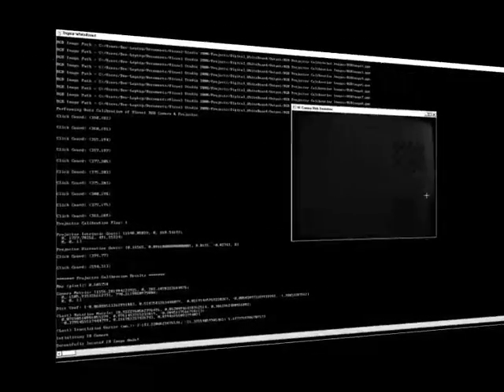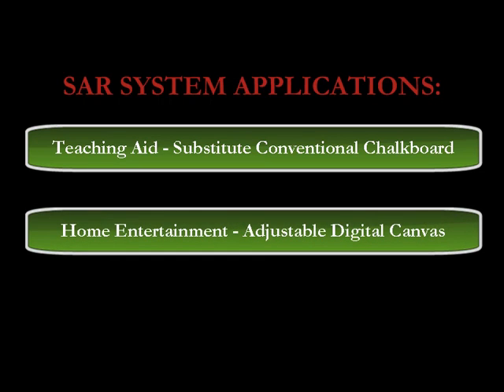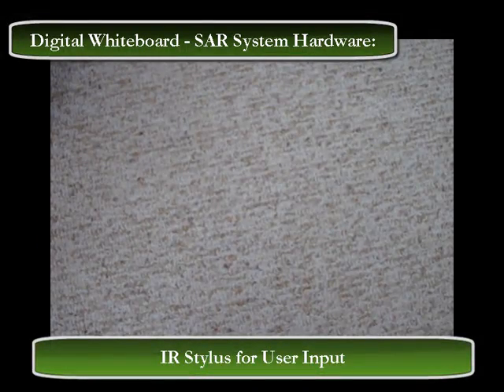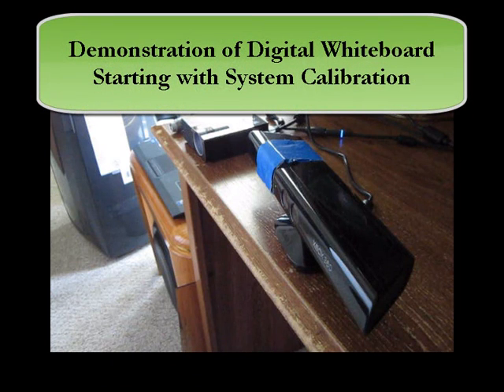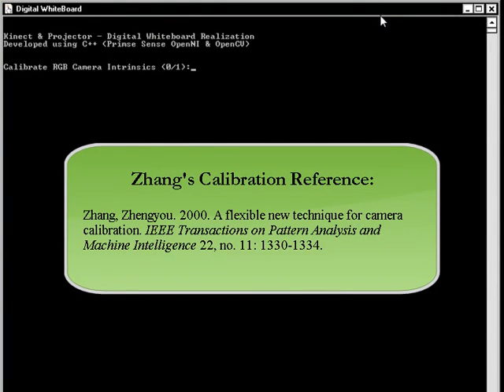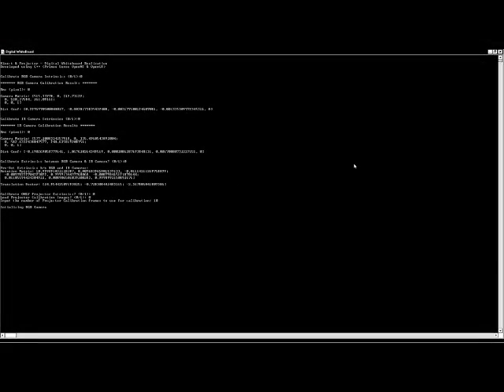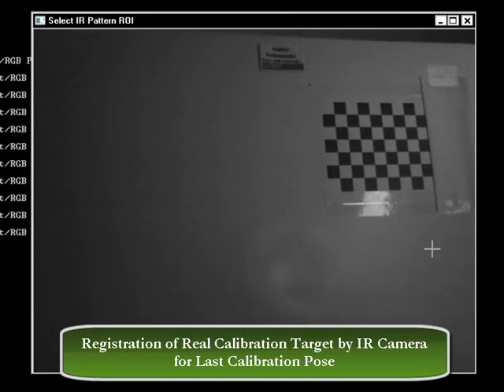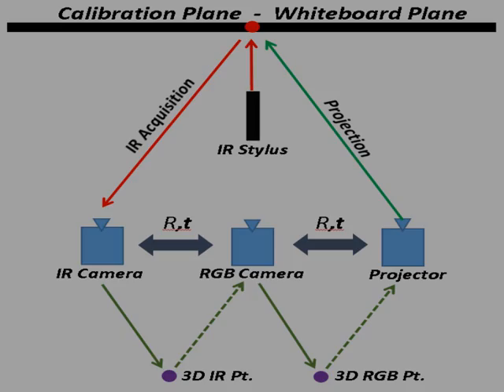Digital Whiteboard SAR System - Thesis May 2013 TAMU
This video introduces the Digital Whiteboard SAR (Spatial Augmented Reality) system developed by Andrei Alexandre Kolomenski. The presented work is based on a copyrighted thesis work titled, "REALIZATION OF A SPATIAL AUGMENTED REALITY SYSTEM -- A DIGITAL WHITEBOARD USING A KINECT SENSOR AND A PC PROJECTOR", published in May 2013 by the Office of Graduate Studies of Texas A&M University.